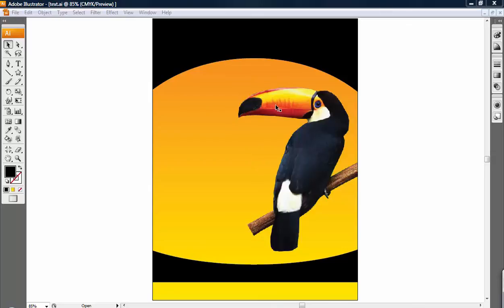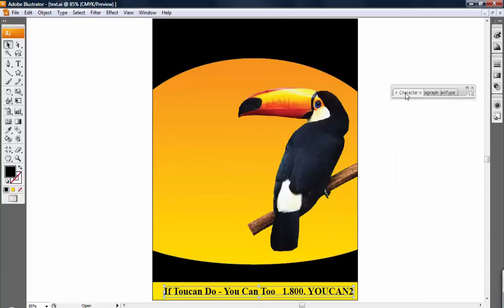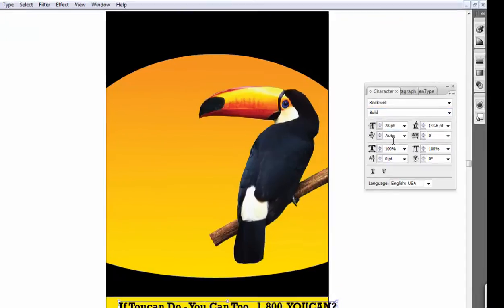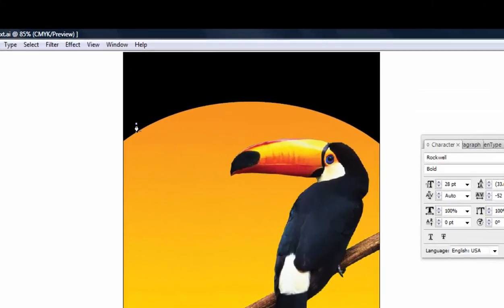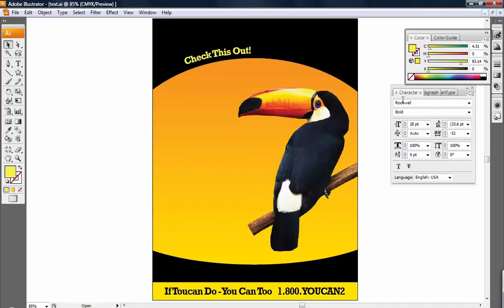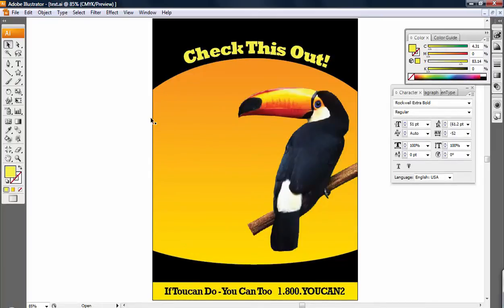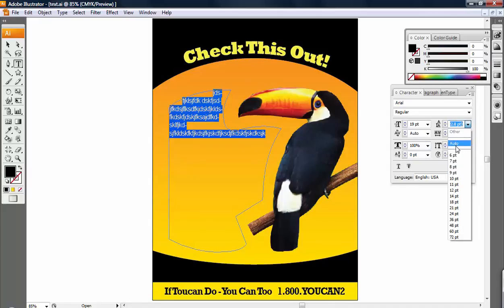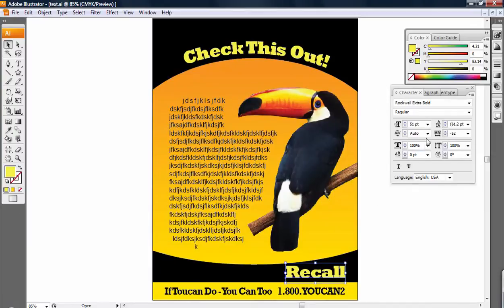Working with Text - Adobe Illustrator Lesson